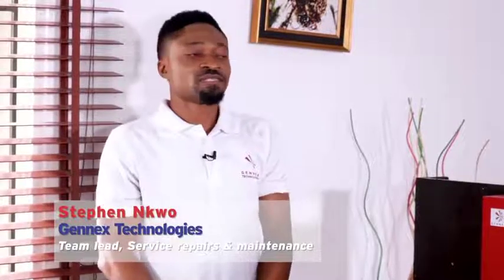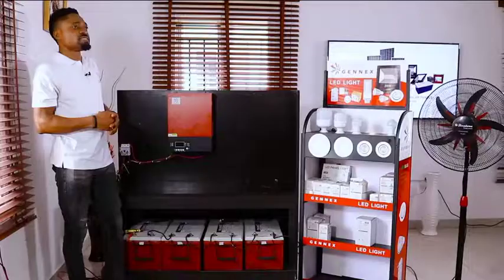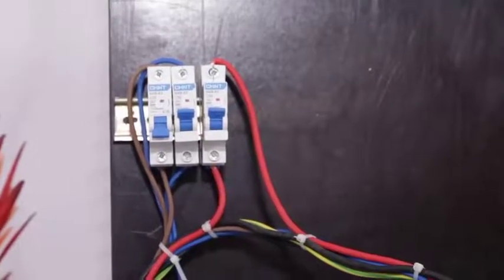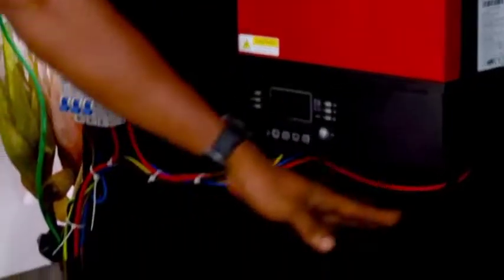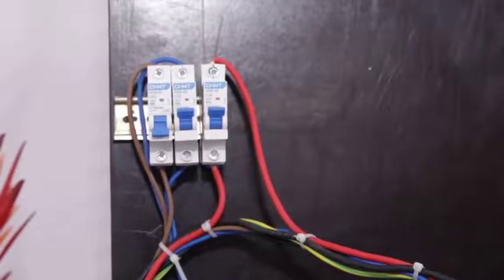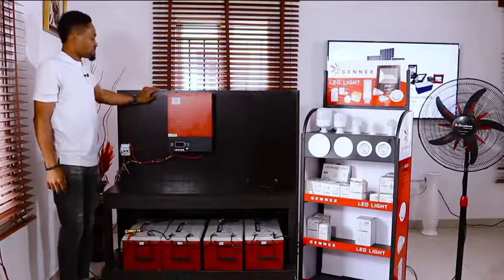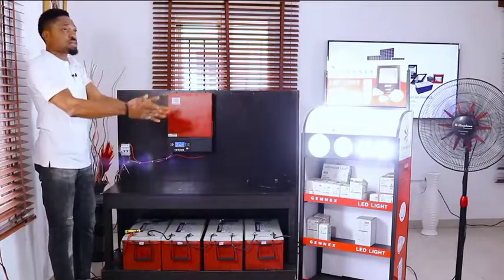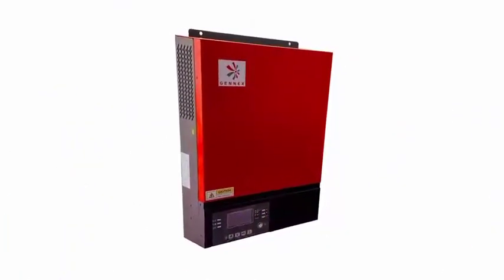5KVA48V Axpert VMlll Hybrid Inverter explainer video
A demonstration of how the Gennex 5KVA/48V Axpert VMlll Hybrid Inverter can supply your home/office with electricity without using your batteries.